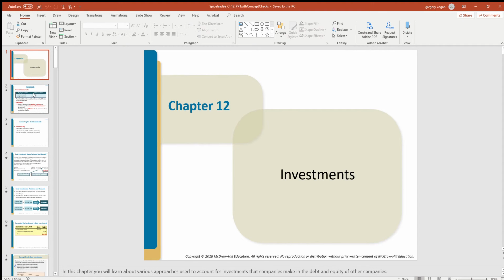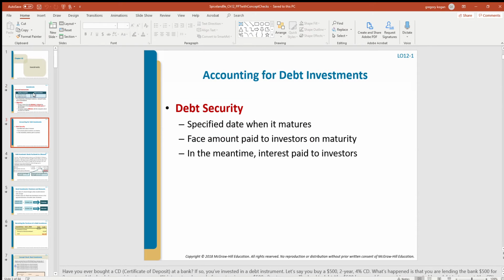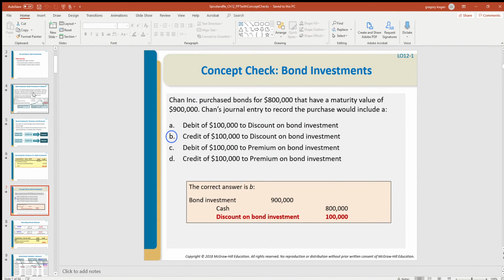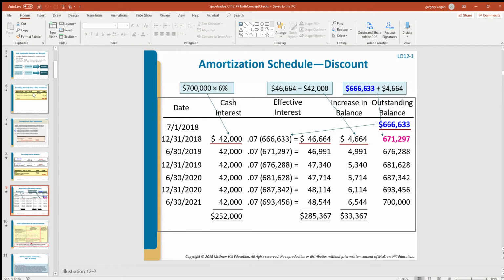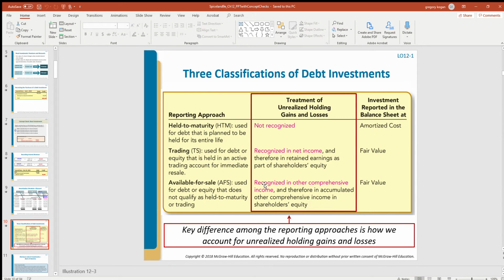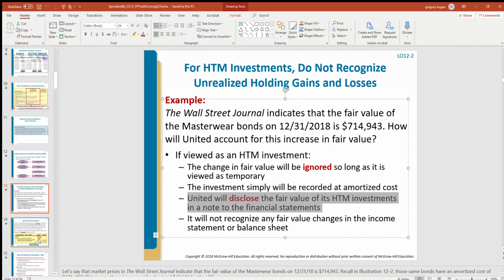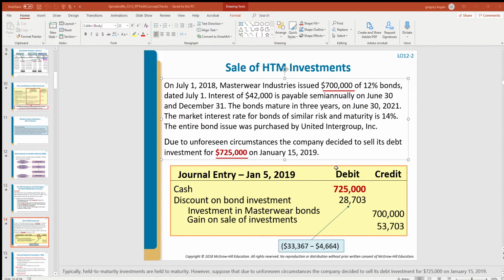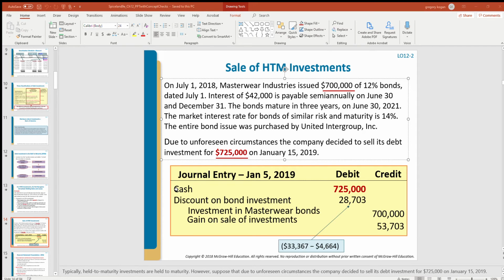12 4 Investments lecture overview Part 1